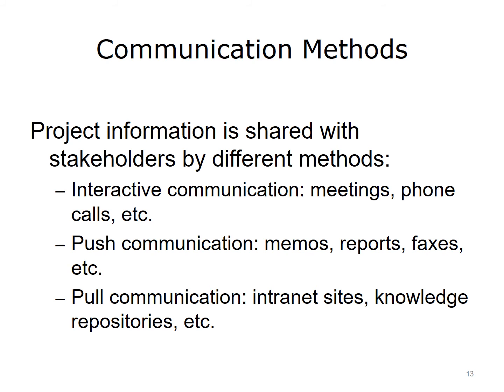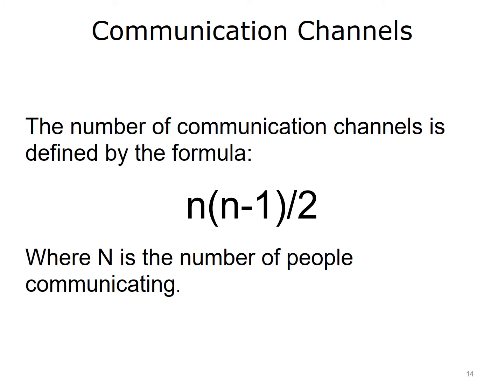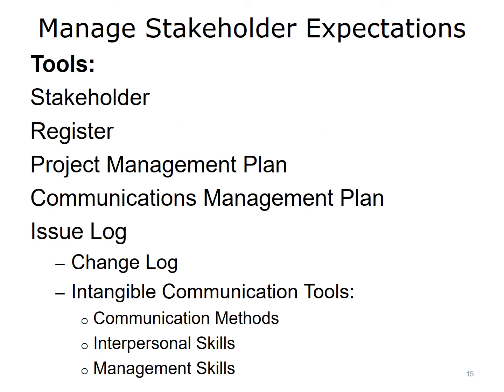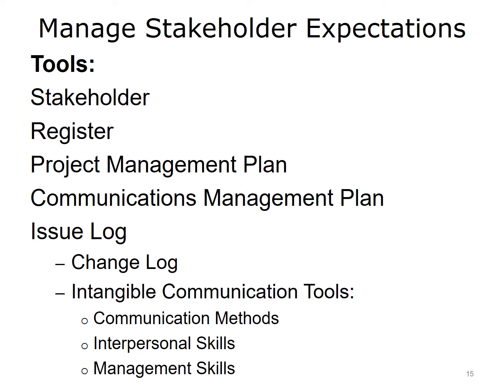comp19 unit8c lecture video